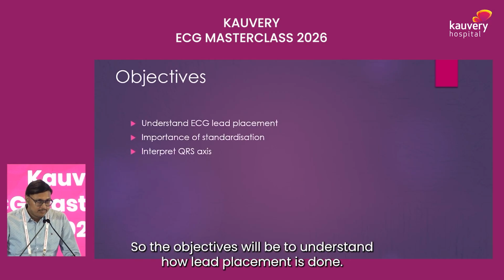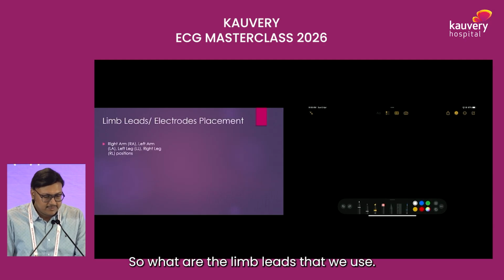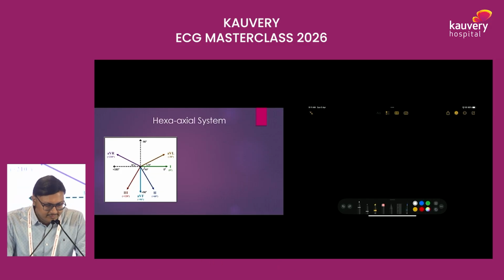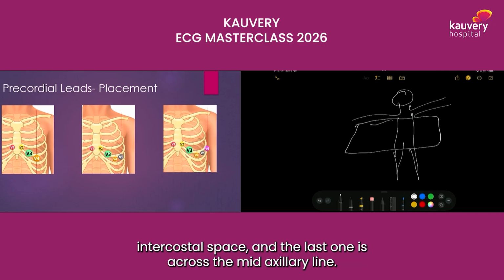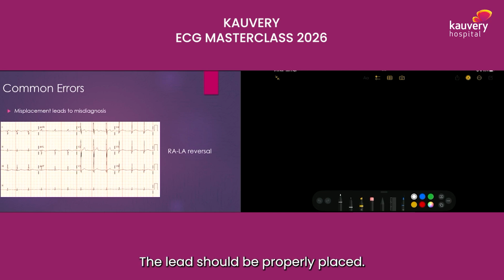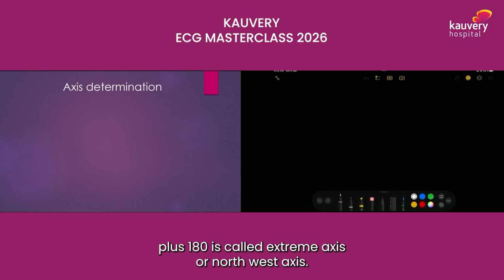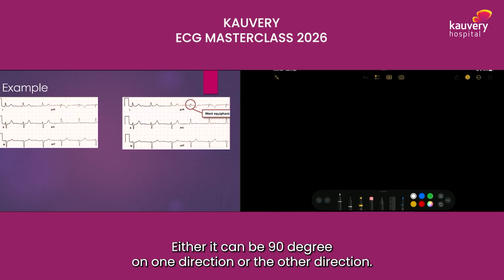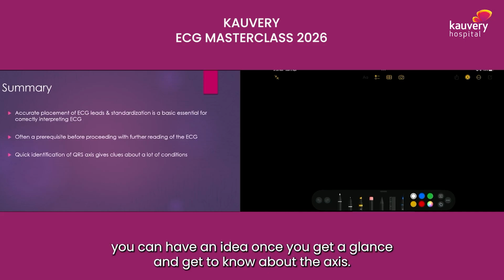Understanding Lead Placement Standardization and QRS Axis | ECG Masterclass | Kauvery Hospital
Accurate ECG interpretation begins with understanding the fundamentals. Correct lead placement, proper standardization, and assessment of the QRS axis are essential for identifying cardiac abnormalities and making informed clinical decisions.

In this ECG Masterclass, Dr. Usnish Adhikari breaks down the principles of lead placement, standardization, and QRS axis interpretation, offering practical insights to help clinicians and learners strengthen their ECG reading skills.